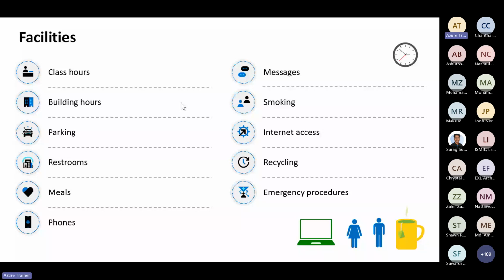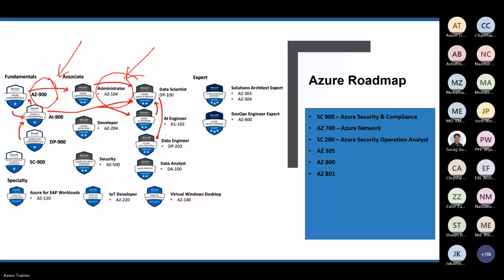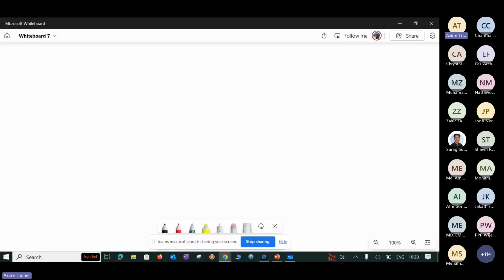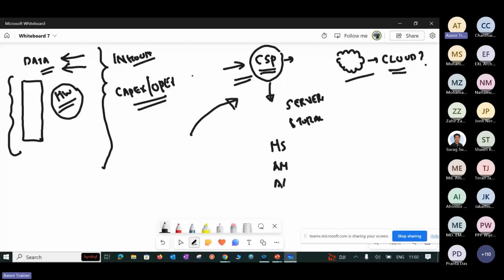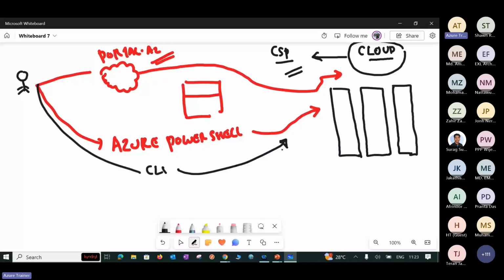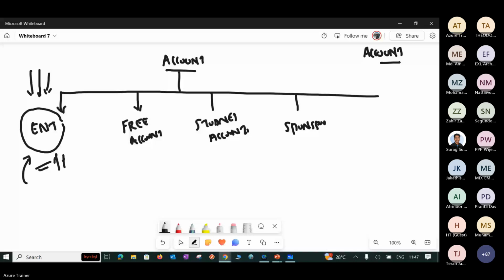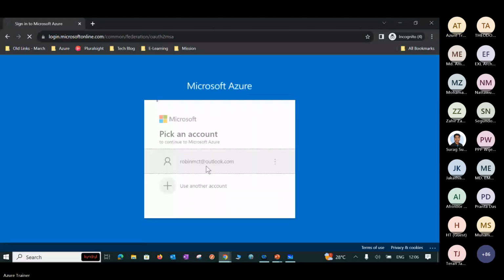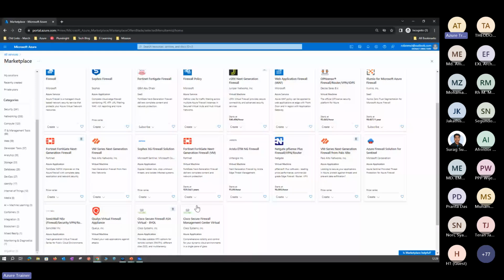Mastering Cloud Administration Day 1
Day 1 included fundamental concepts in Cloud computing and introduced to Azure Cloud.

Here are some links for you to check out
Day 1